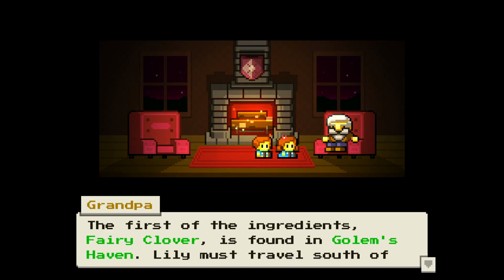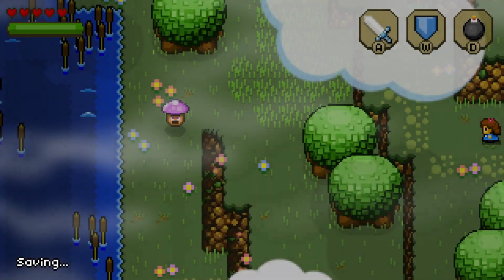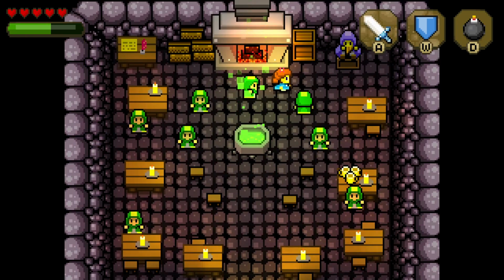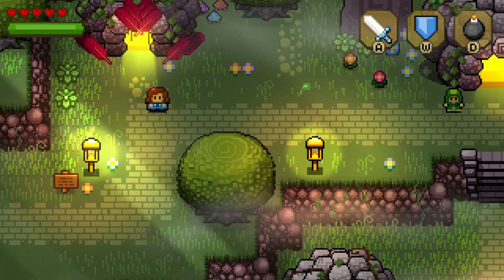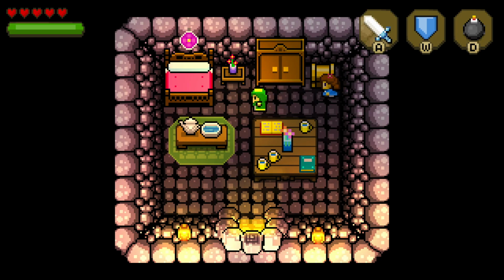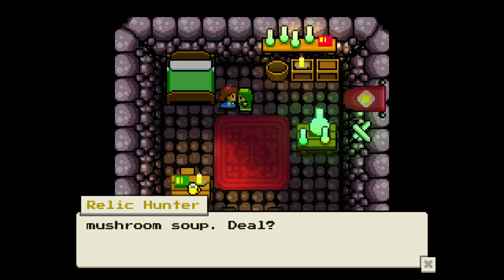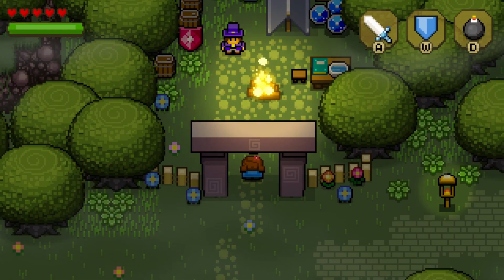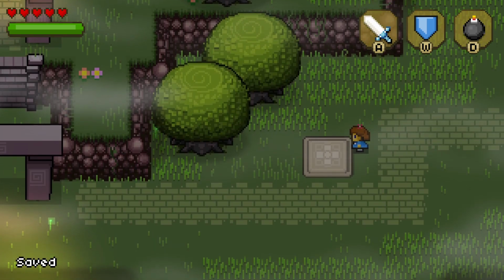Saving Golem Haven From Evil Golems